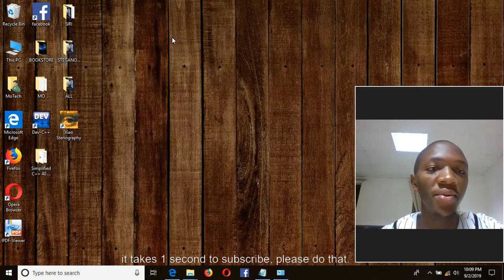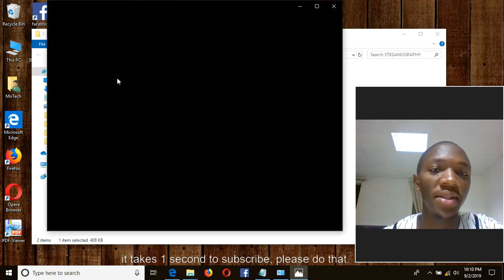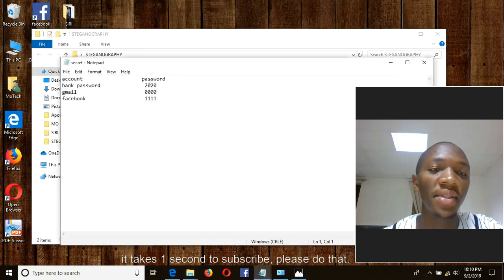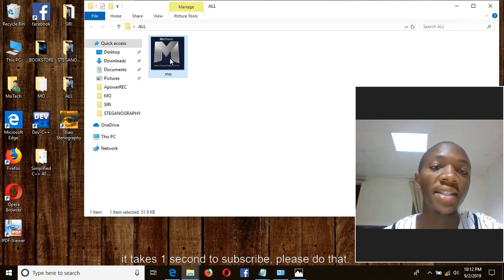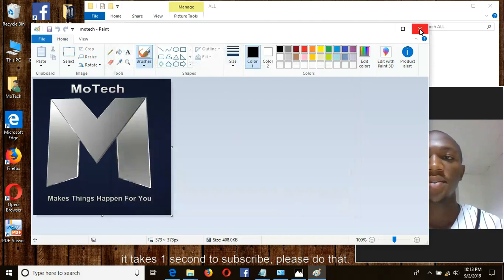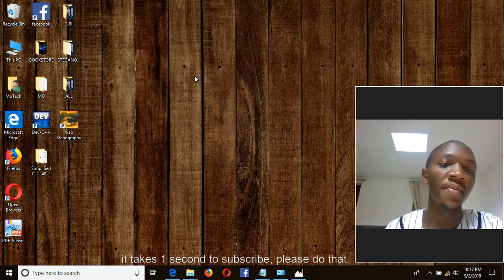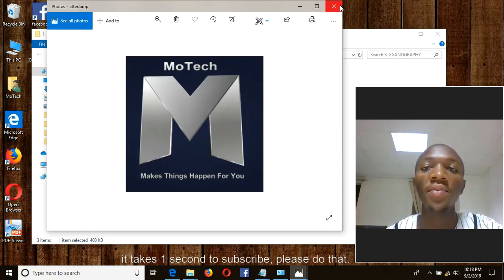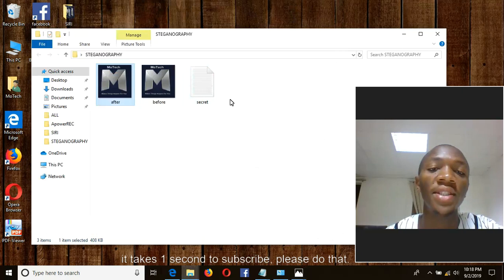How do i hide a file behind an image : Stegenography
Science of hiding message inside of picture

Steganography is an art of hiding message into the cover during communication.

Sample cover can be like

A. Image/Photo

B. Video

C. Audio

D. Text
The main purpose of steganography is hiding the existence of of content ( message ) inside a cover (image,video,audio or text).

Steganography is considered more secure compared to cryptography because it is very difficult for attacker to recognize if there is existance of message inside a cover while it is very easy for attacker to recognize if there is message after encryption is done.
 Here we are going to learn how to hide text file inside an image, software used to hide file inside image is xiao steganography, if you don't have used link below to download